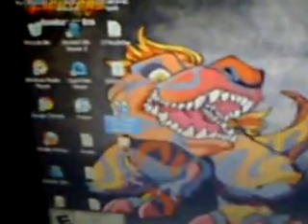How to Put Codes On Action Replay Dsi Using The code Manager